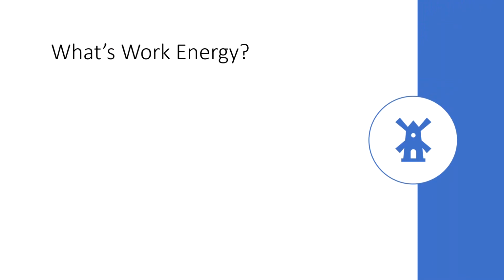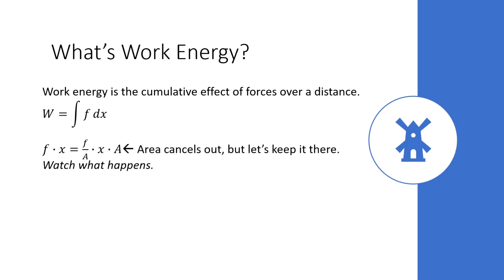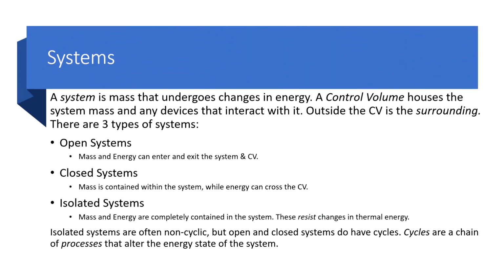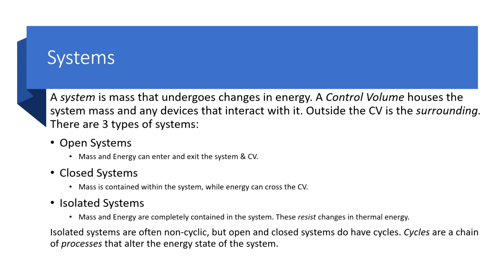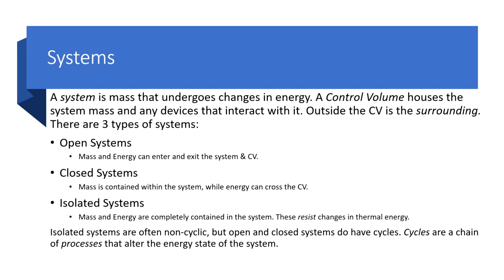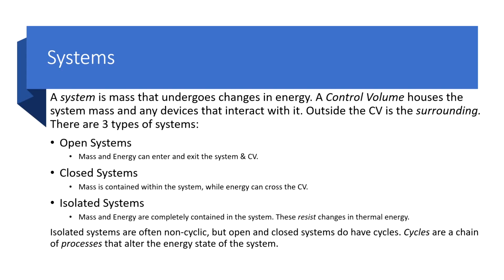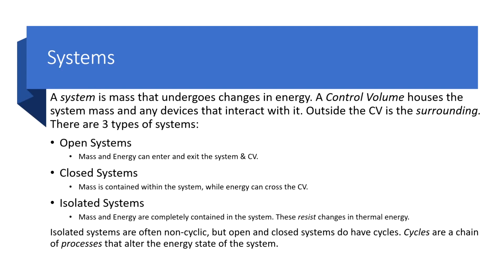1st Law of Thermodynamics, Work Energy and Types of Systems